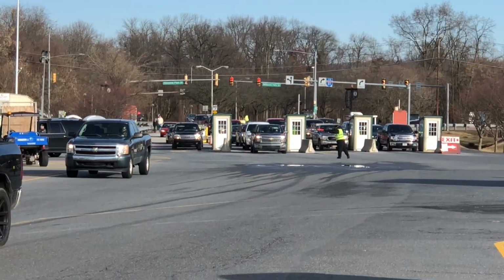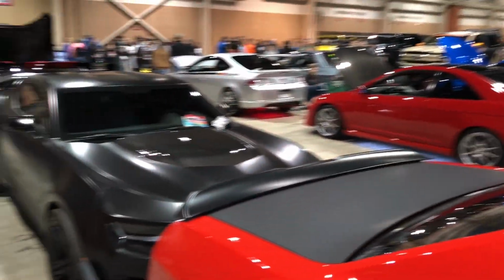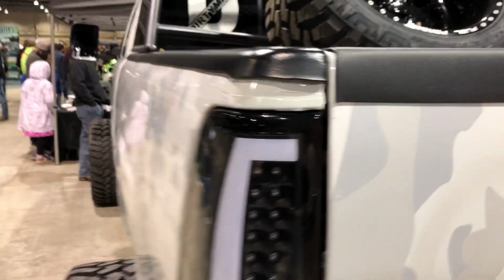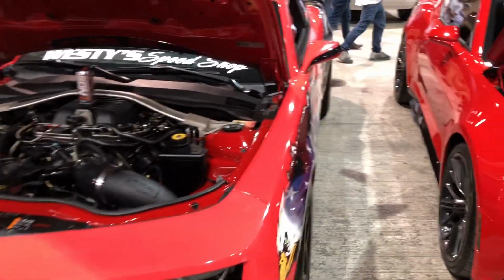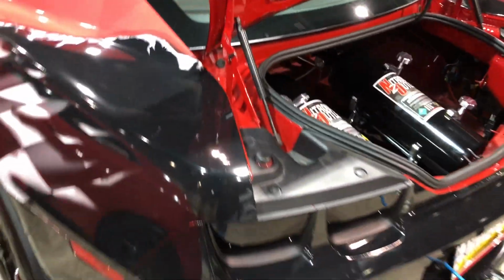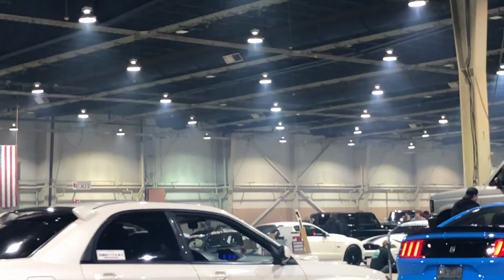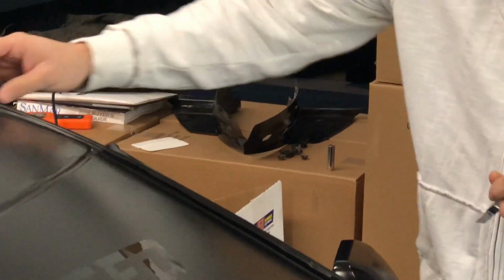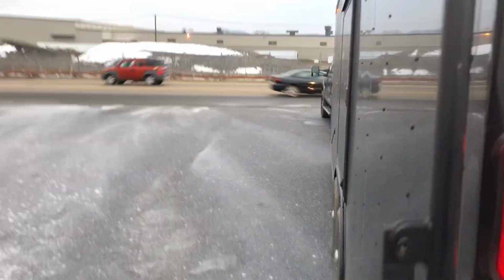Motorama 2018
A sample of being at Motorama